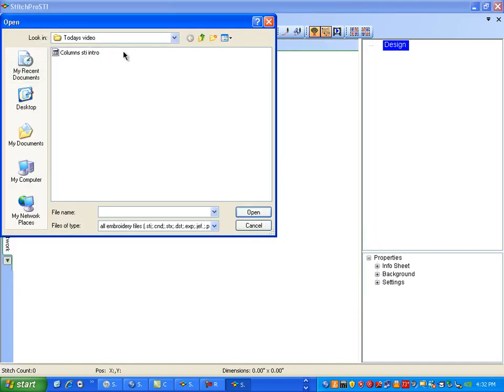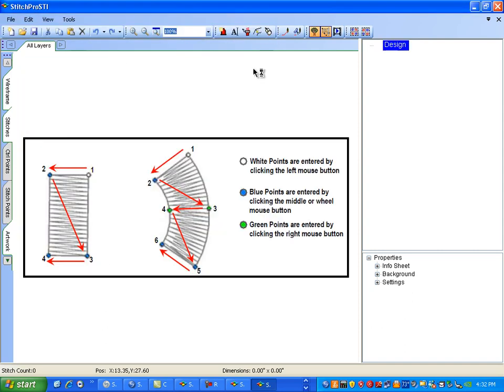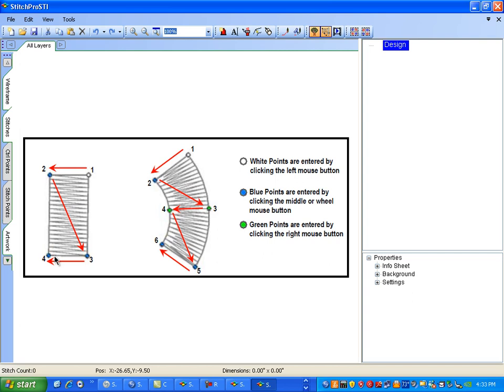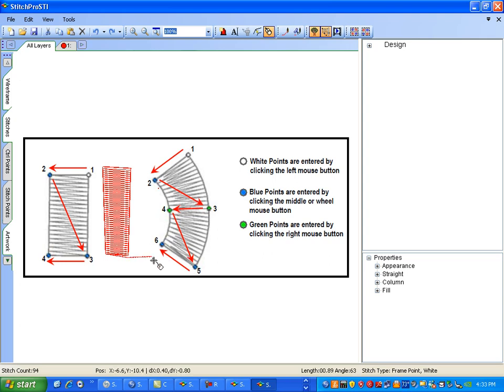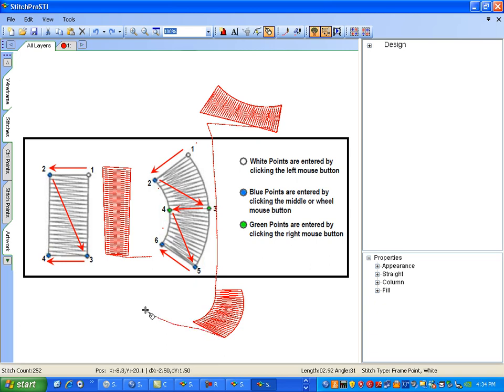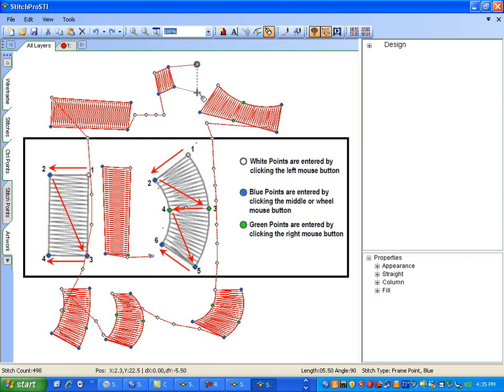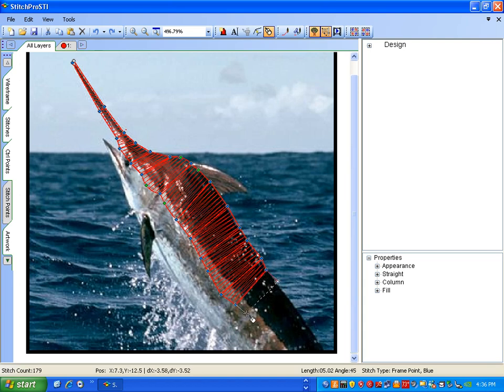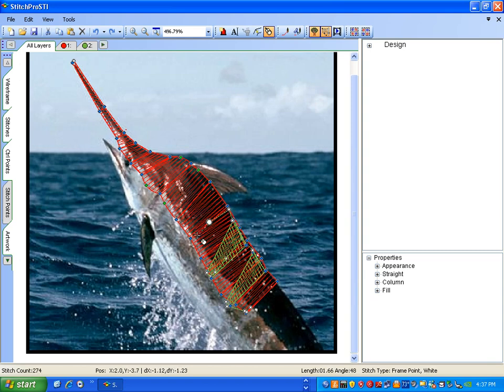Digitize Columns and Curves Using StitchPro STI Software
Data Stitch, Inc. provides the western US with top quality commercial embroidery machines, software, parts, and accessories.  We carry Expert (as designed by Toyota) branded machines.  These include the popular ESP9100 NET, ESP9000, AD860, AD850, and the AD830.  Follow step by step as the Embroidery Expert shows you how to digitize Columns and Curves using StitchPro STI Embroidery Software. The video covers functions of the Data Stitch software and basic digitizing techniques found in Tutorial 2 -- Digitizing a Simple Design - page 15 of the user manual. For more info or if you have any questions visit: